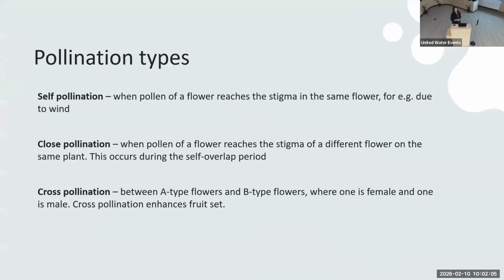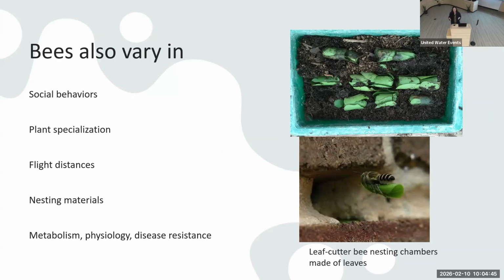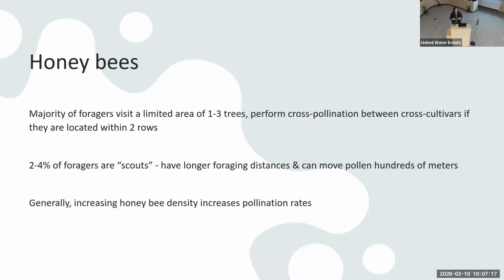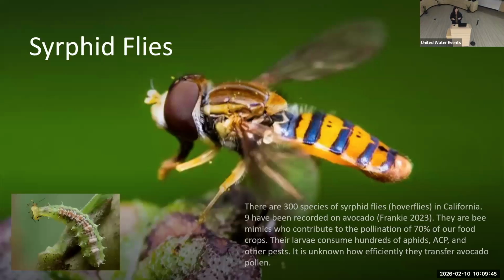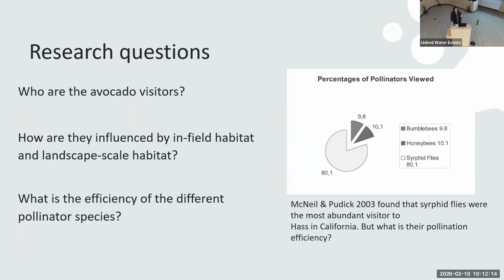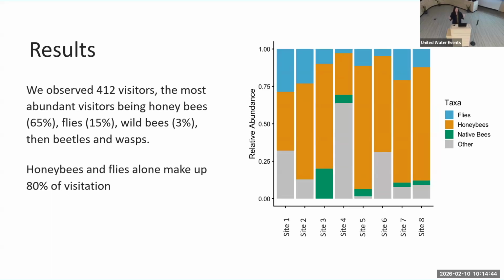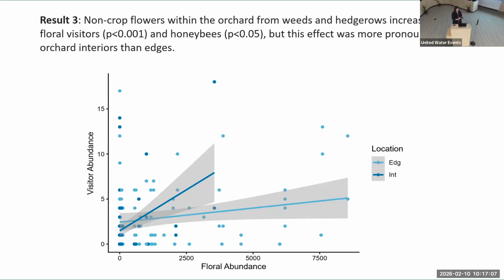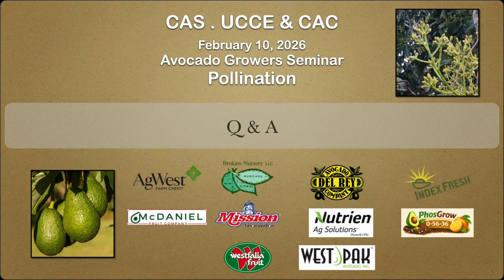Avocado Growers Seminar Series February 2026 Part 2- BTY by CAS/CAC/UC Cooperative Extension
Pollination

Second of four presentations:
Identifying non-bee pollinators in Ventura and what practices promote them by Dr. Hamutahl Cohen

Part 3: Artificial Pollination by Dr. Marllon Soares Presented by Dr. Mary Lu Arpaia
Part 4: Honeybee surveillance for Avocado Sunblotch Viroid by Dr. Fatemeh Khodadi

If you wish to join us live, Please consider becoming a member of the California Avocado Society. Check our Website for more information.